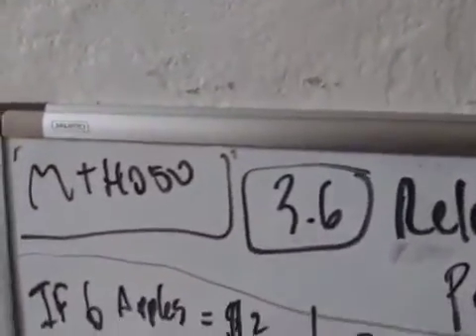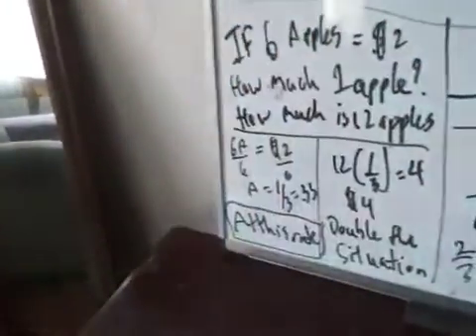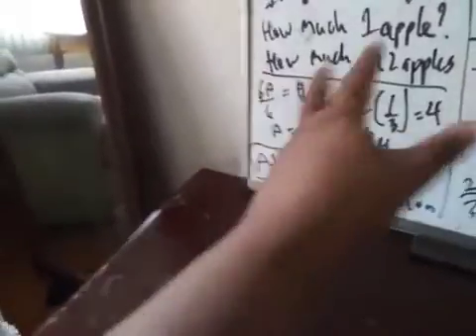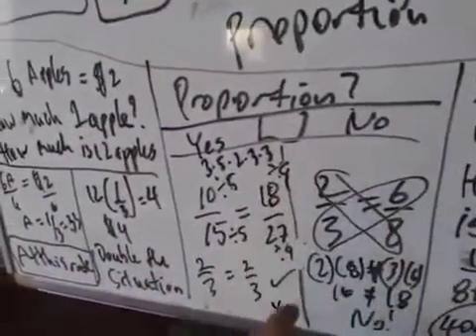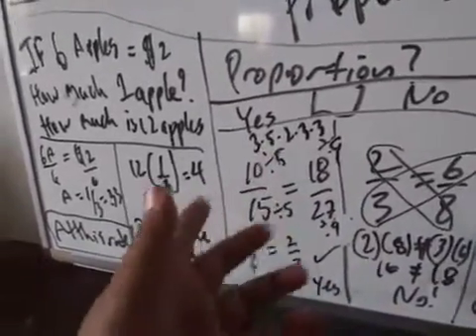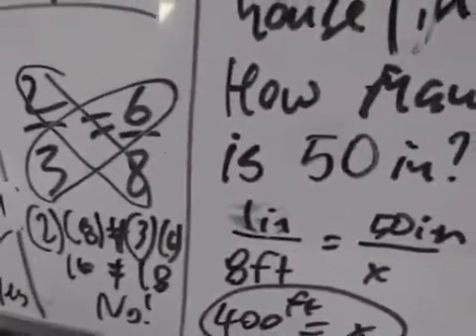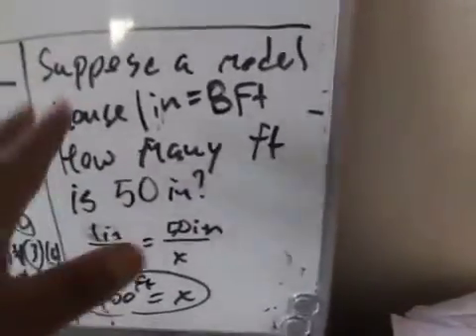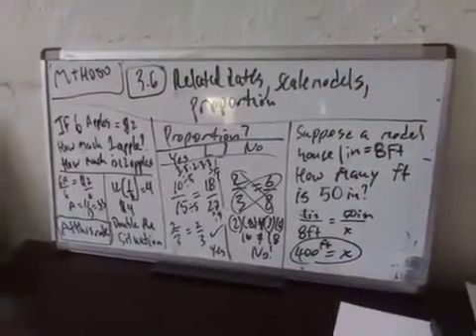Stanley Pitchford MTH050 section 3 6 related rates, proportions,scale models snippet